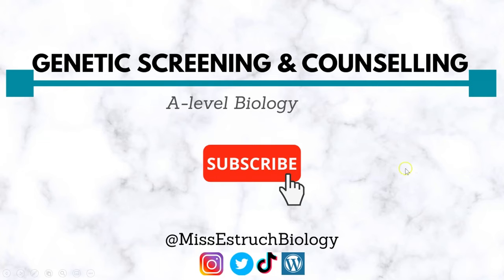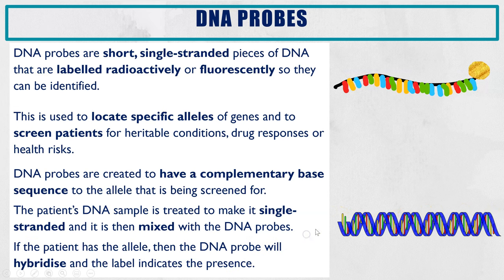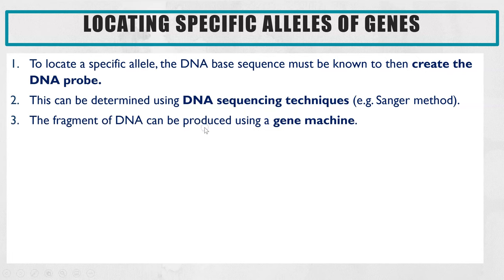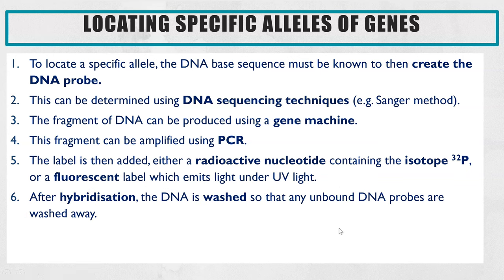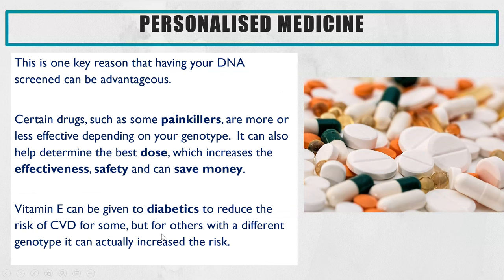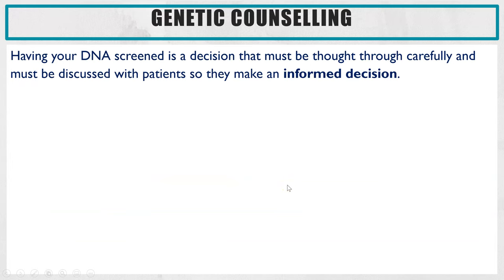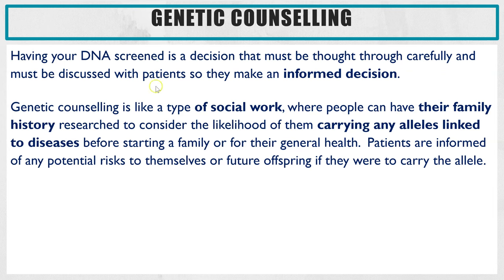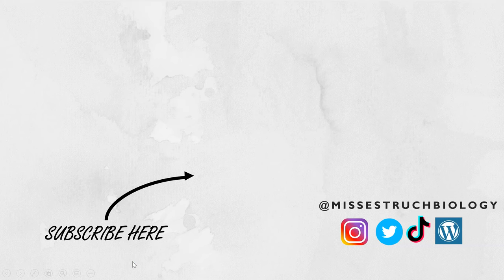Genetic screening & Genetic counselling. A-level Biology. Use of DNA probes & DNA hybridisation.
This video covers the A-level theory of using labelled DNA probes and DNA hybridisation to locate specific alleles of genes.

These DNA probes can be used to screen patients for heritable diseases and for use in personalised medicine.

Discover the role of a genetic counsellor.

Timecodes:
0:00 Introduction
0:45 DNA probes
1:34 DNA hybridisation
2.37 Locating alleles of genes
4.29 Genetic screening
5.10 Personalised medicines
6.46 Genetic counselling

Recommended Revision and textbooks:
A-level